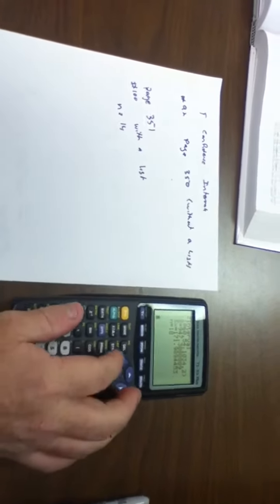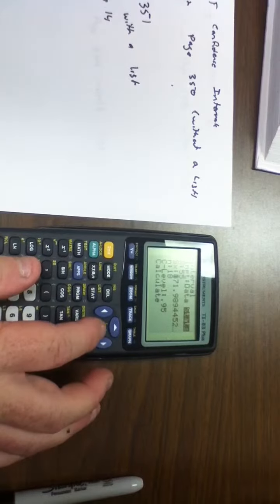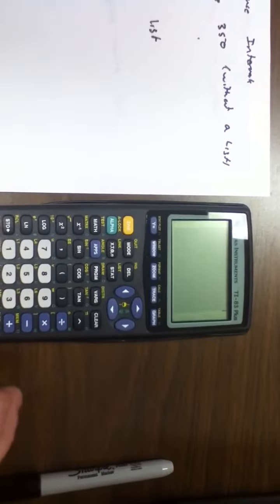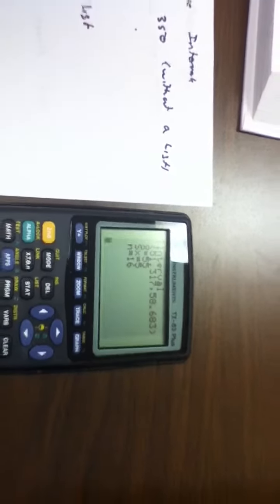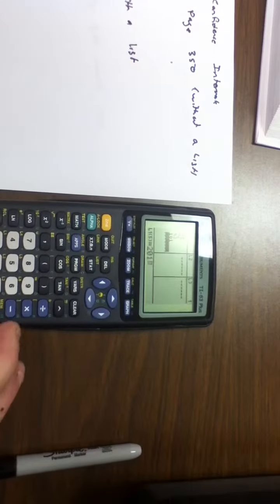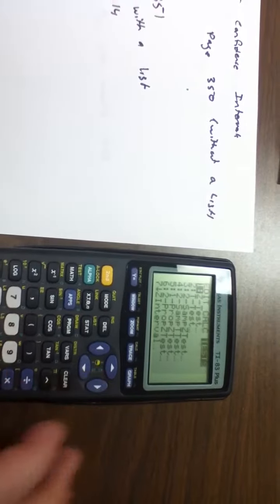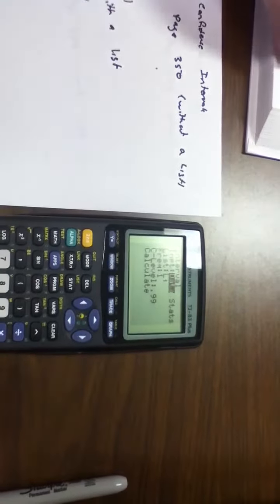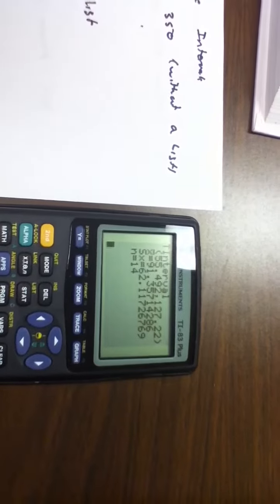T Confidence Level - 38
Stat200 with John Williams at Penn State Schuylkill.